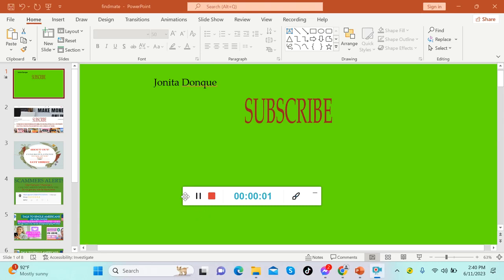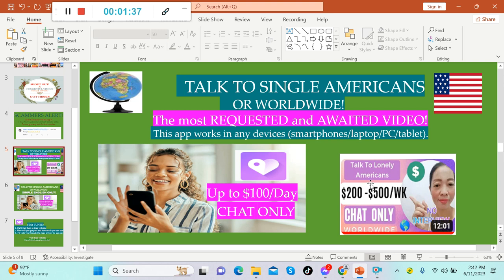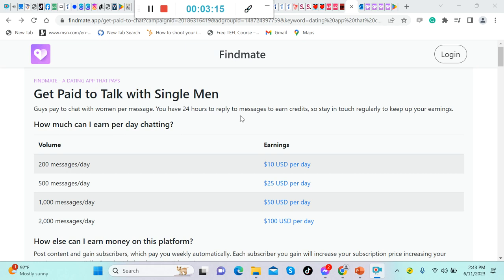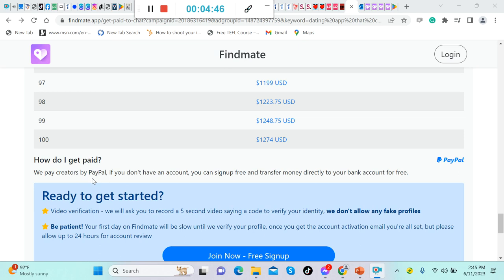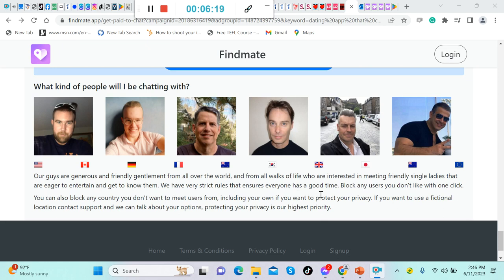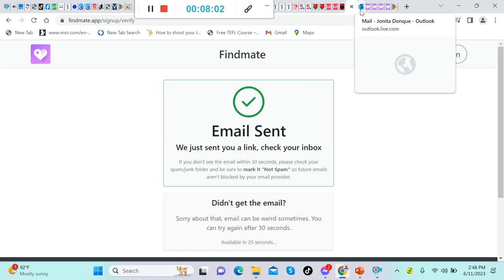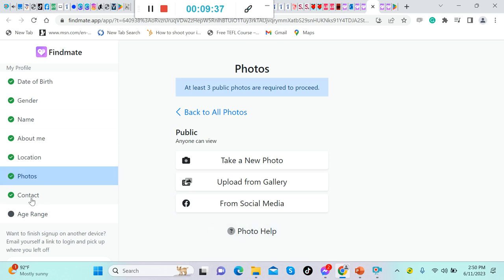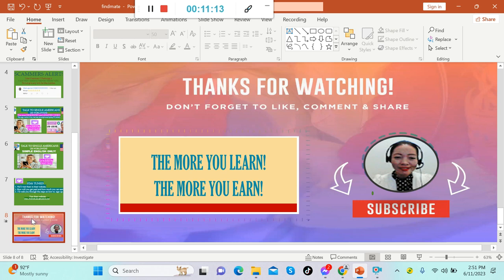Work From Home CHAT JOBS:Earn 💵💰$100 DAILY: Talk To SINGLE AMERICANS: WORLDWIDE!onlinejobs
This video is for women who want to talk to SINGLE AMERICANS or to different nationalities. This app works on any device.

LYKA: Jonita Donque

Please do DON'T SKIP THE ADS. Thank you so much.

STARTED: APRIL 14, 2020
MONETIZED:
1000 -JAN. 6, 2021
5000 – Dec. 26, 2022
10000- Jan 16, 2023
15000 - March 6, 2023
20000 - June 9, 2023